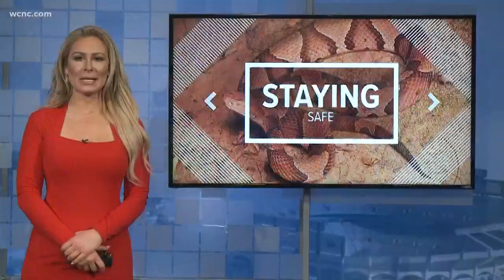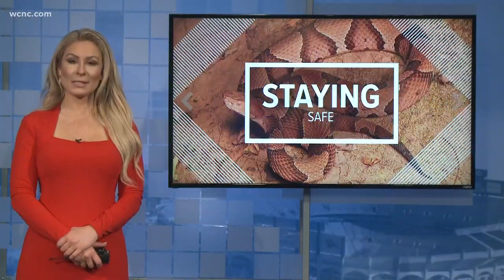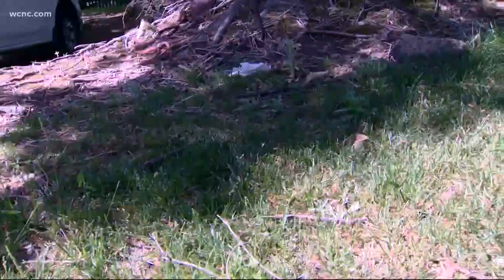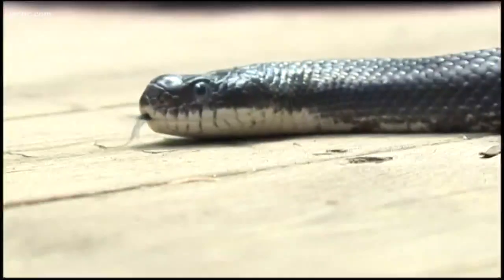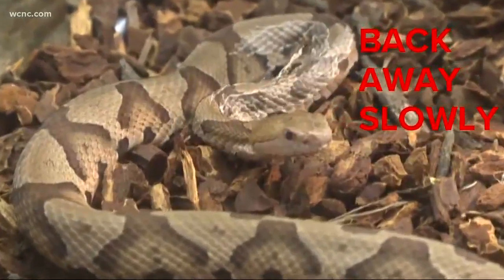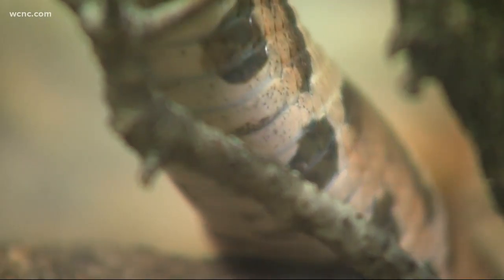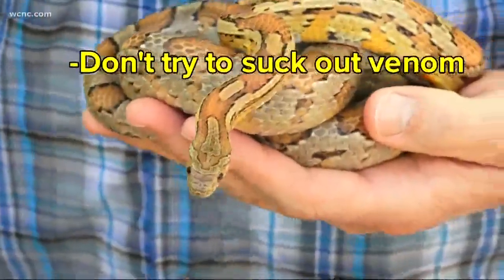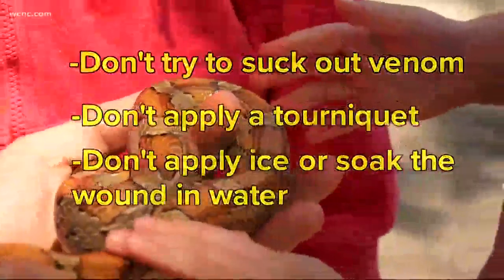What to do if you've been bitten by a snake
Spring is in the air but that also means snakes are on the ground. So what can you do to keep your family safe?